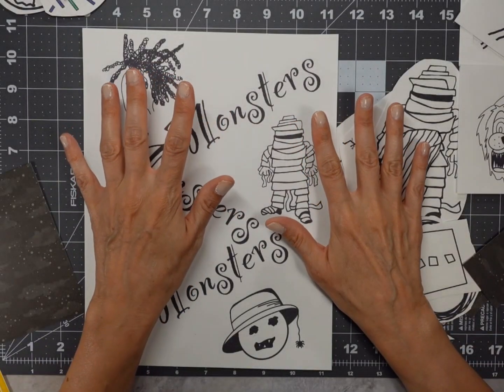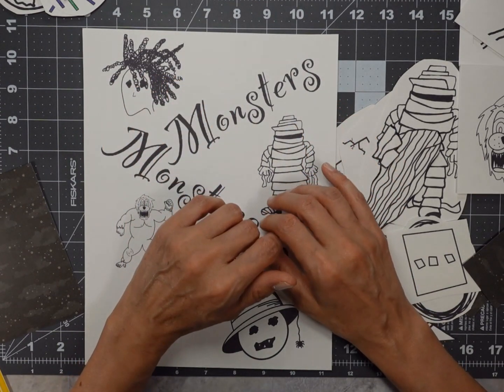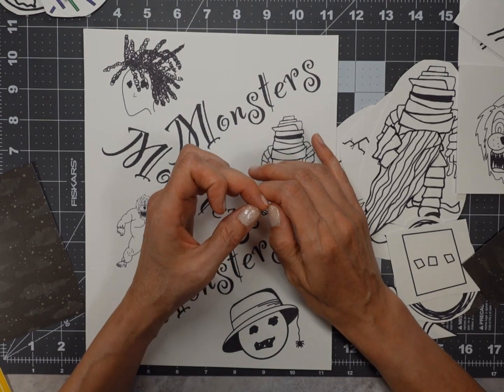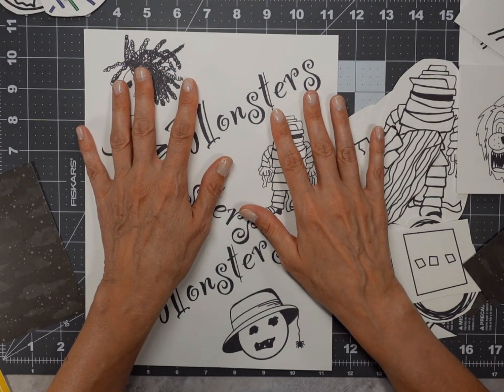A quick card using @ShinySilvertreasures Monster collection...🥰☕☀️👻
The full Monsters collection is now available!!! 👻🧛🧌